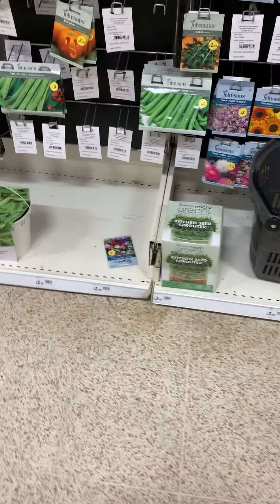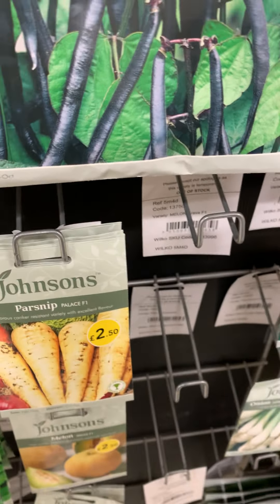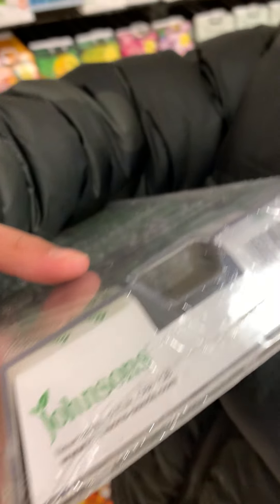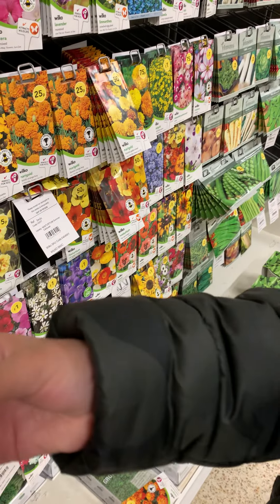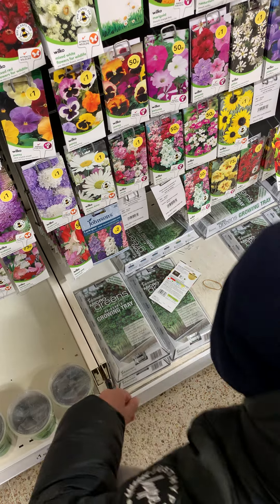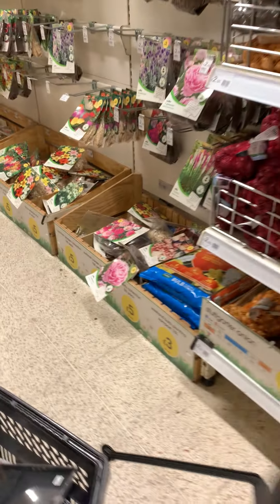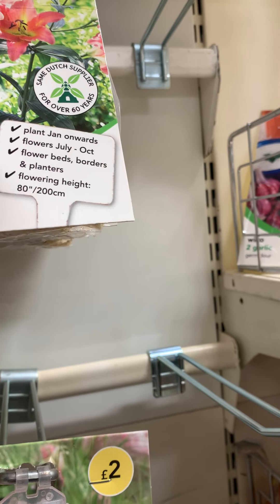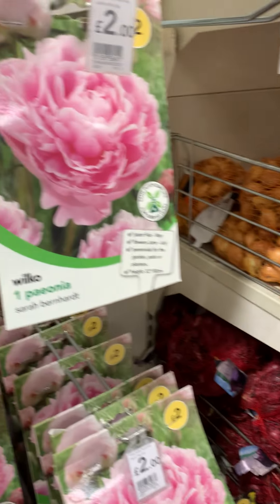How to spend with your son on Easter holidays garden ideas growing seeds chatterbox mumsy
Easter school holiday this time of the year. It's the only time that I can bring along my son for a happy feet walking and browsing some seeds and plants in preparation for this summer. Hope you enjoy watching guys!